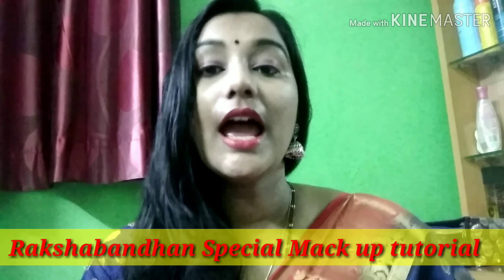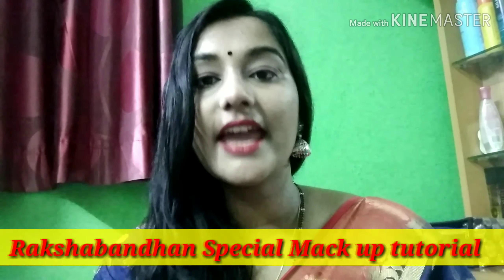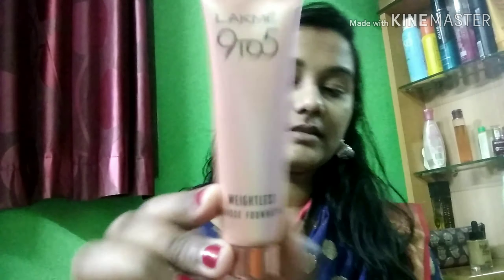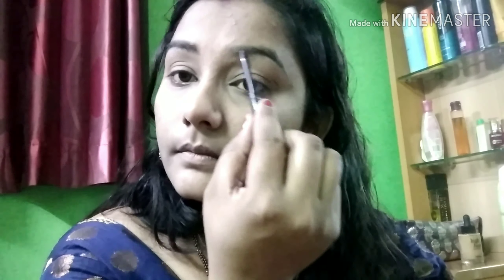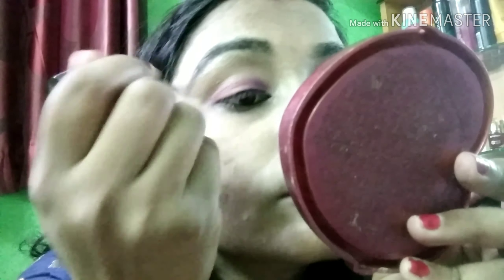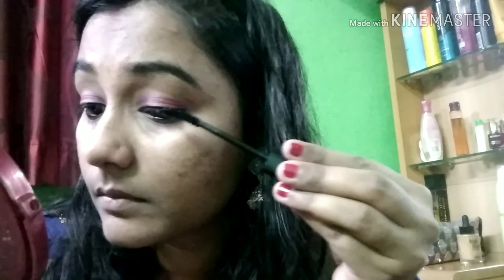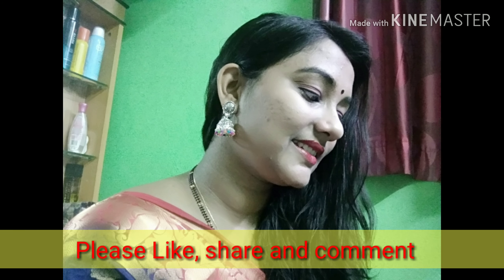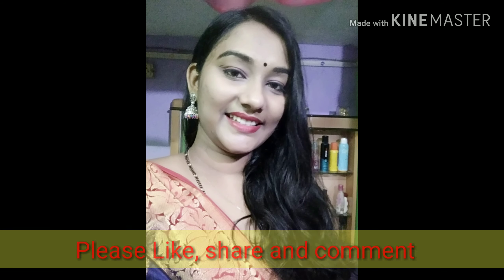Raksha Bandhan Special Mack up Tutorial - Easy and Quick Mack up - Day Mack up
Hello friends,

Happy Raksha Bandhan to all of you...

So Friends , Today We will show Raksha Bandhan Special Mack up Tutorial. This Mack up is very easy, Simple and Quick Mack up. We will do Day Mack up.

Lackme 9 to 5 Mousse Foundation

Lackme Conceler

Lackme Sun Expert Compact Power

Lackme Absolute Eyeliner